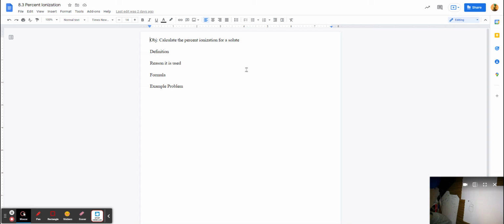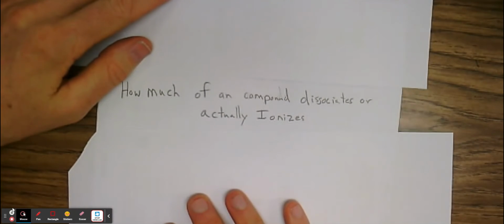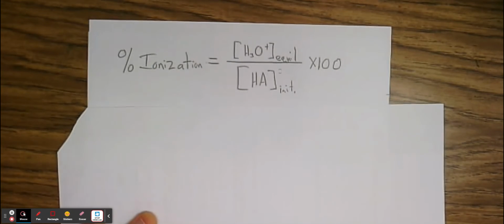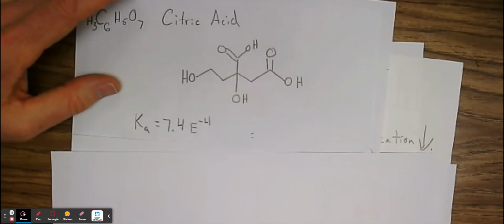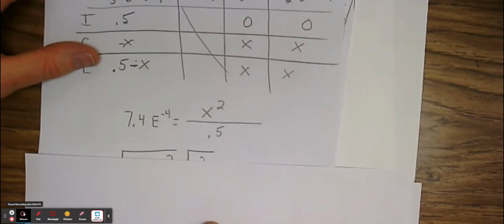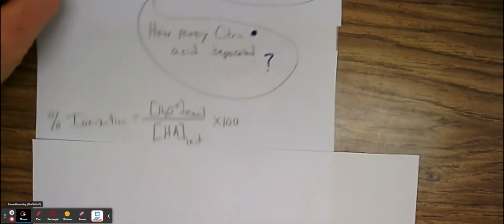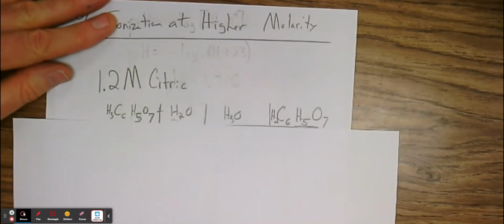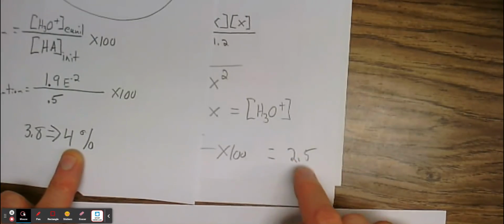8.3 Percent Ionization - Define & Solve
Lecture on what percent ionization is and how to solve